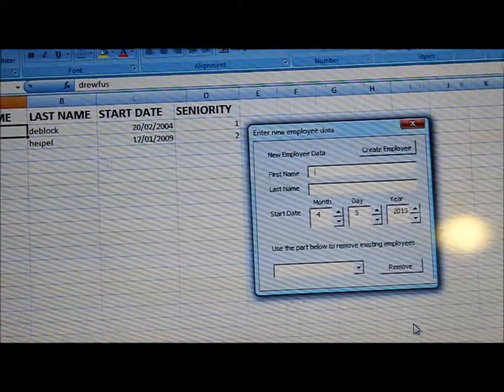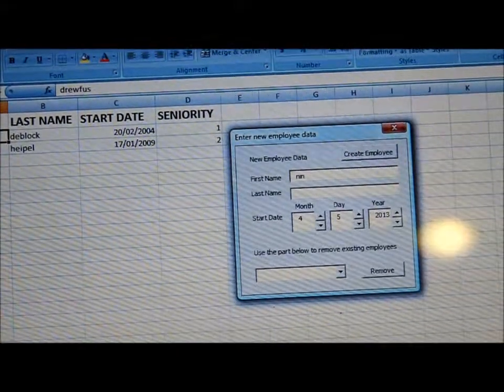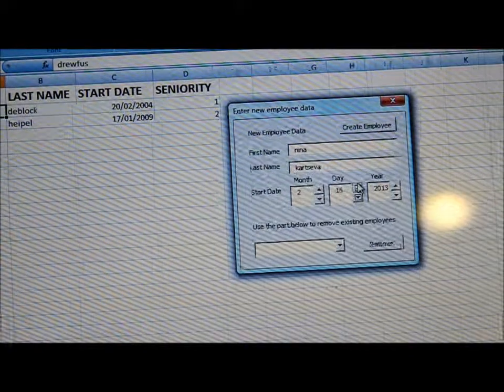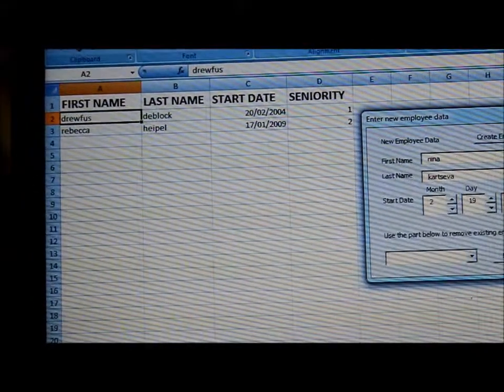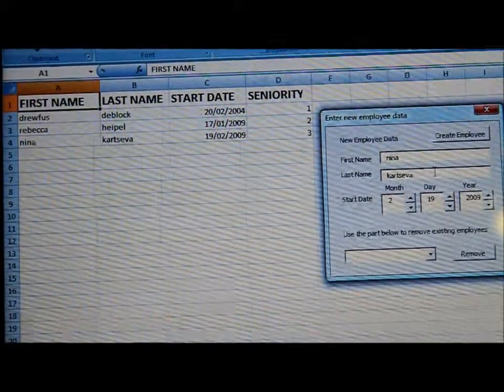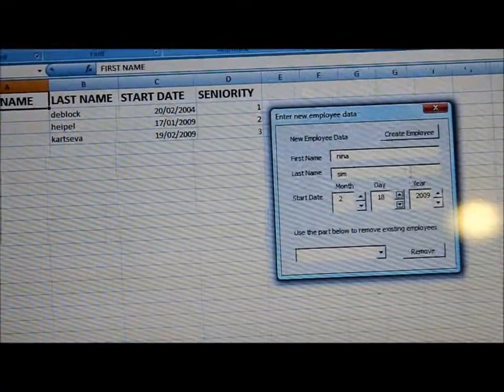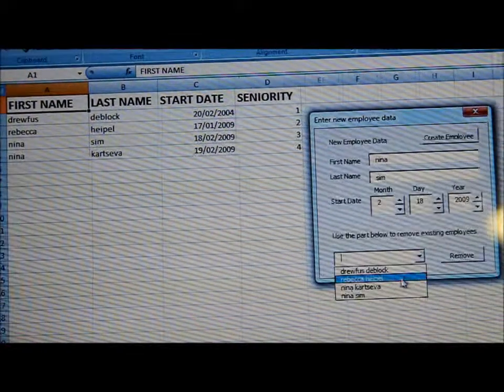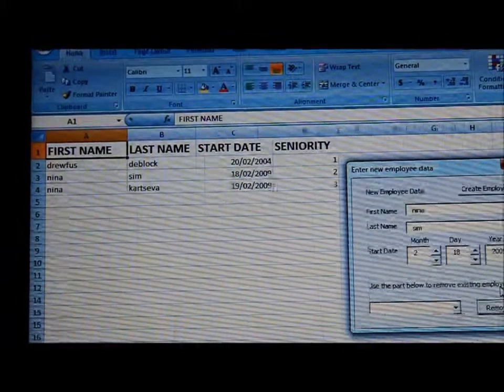CS50 final project - Seniority List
a program written in excel to create a seniority list based on start date